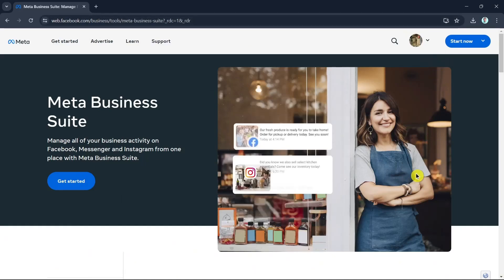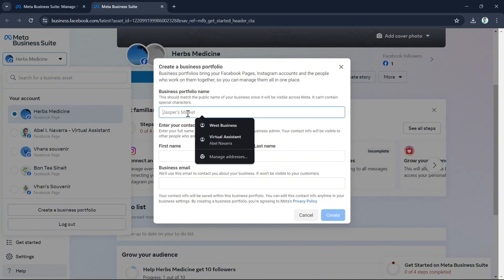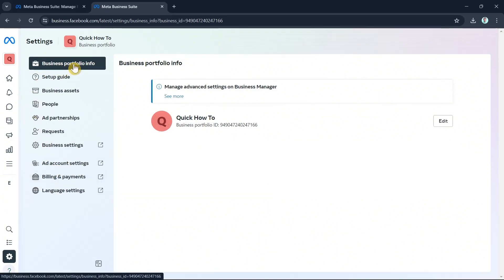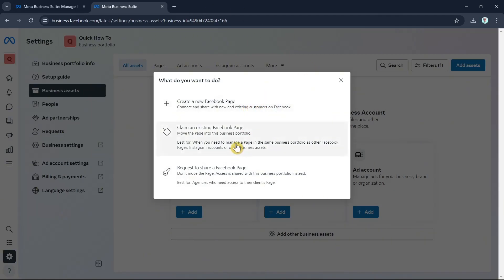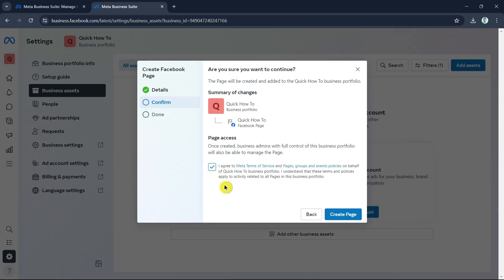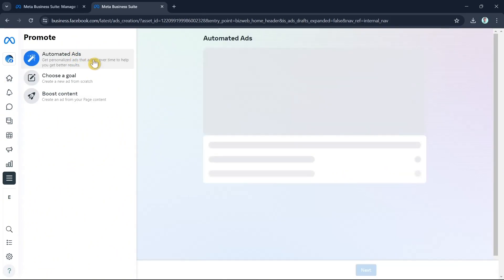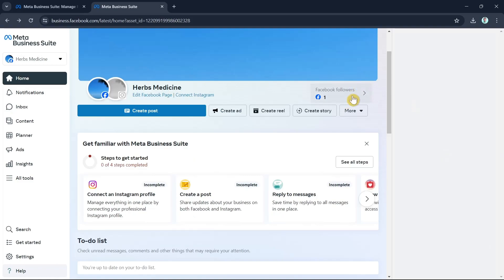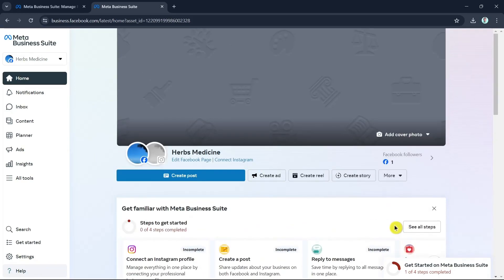How To Create A Facebook Business Page (Latest Updates 2024)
Learn How To Create A Facebook Business Page (Latest Updates 2024)